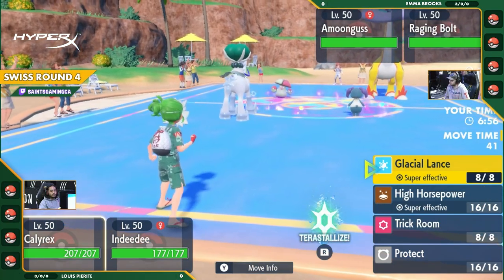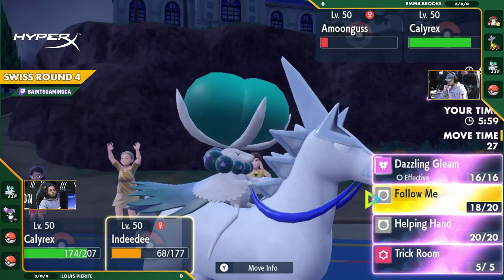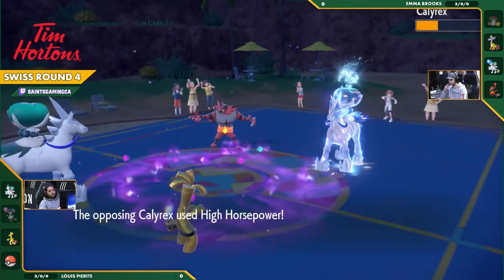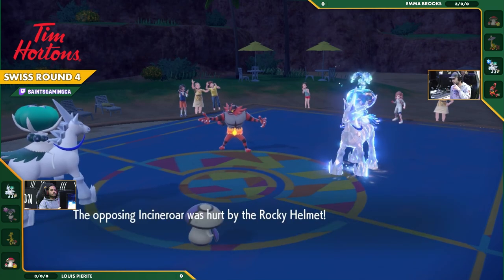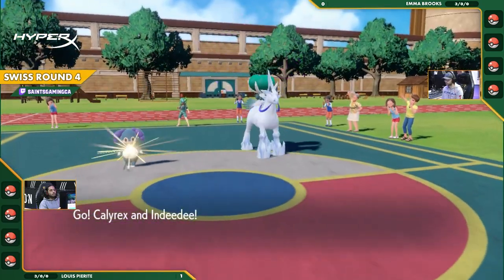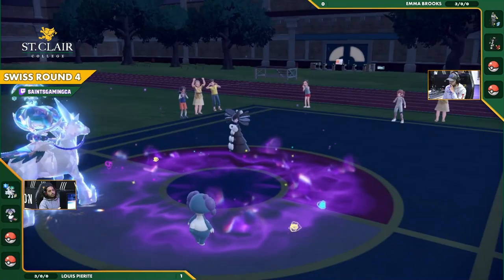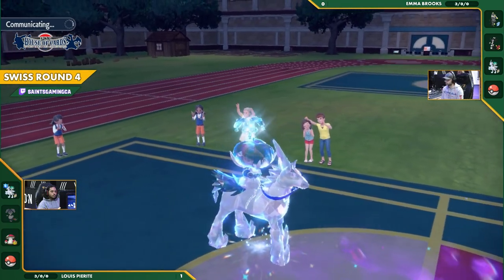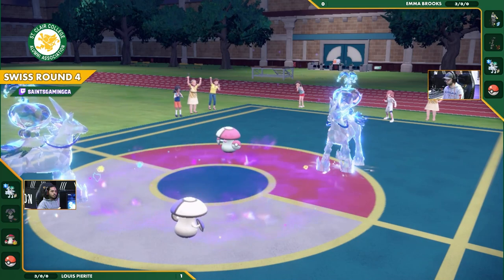Louis Pierite vs. Emma Brooks | Swiss R4 | Pokémon Midseason Showdown